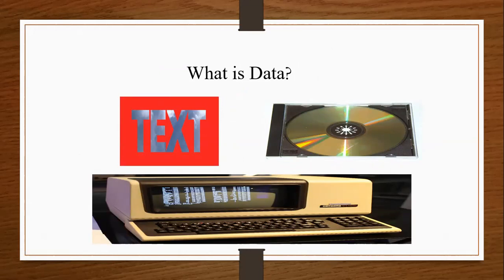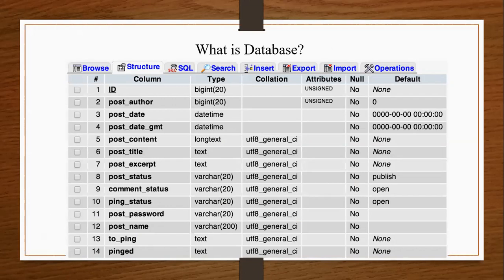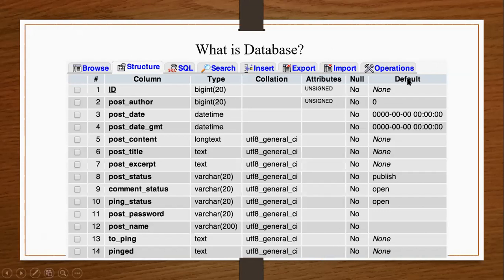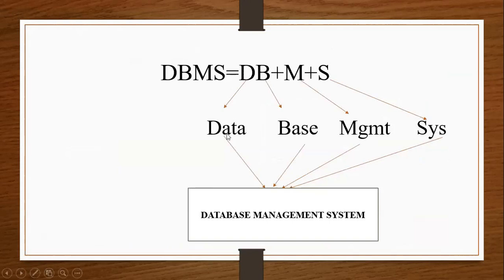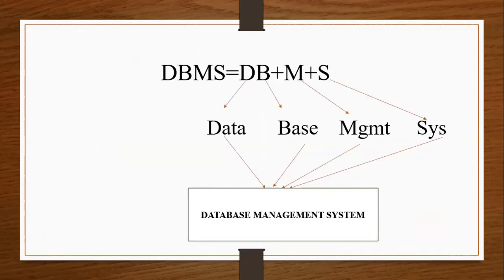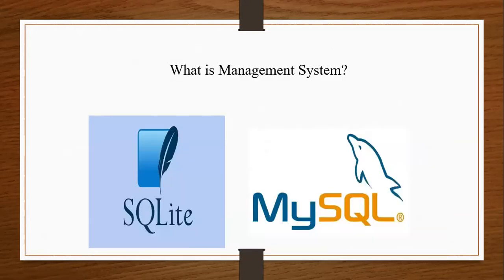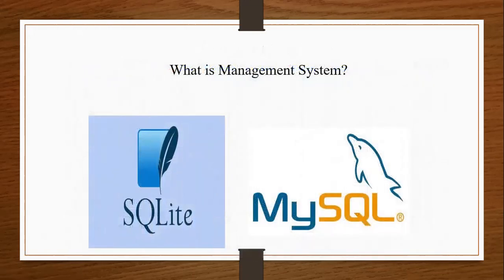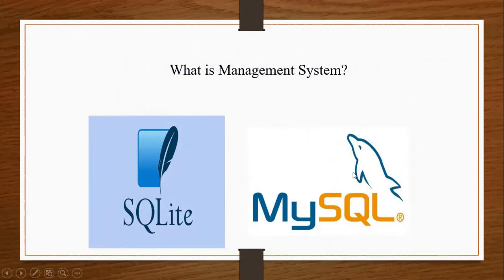What is DBMS?